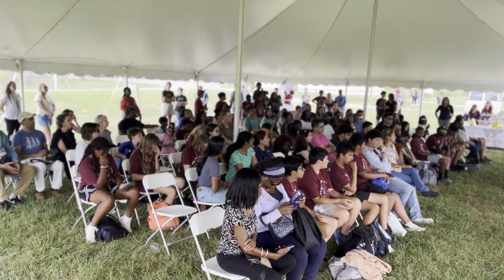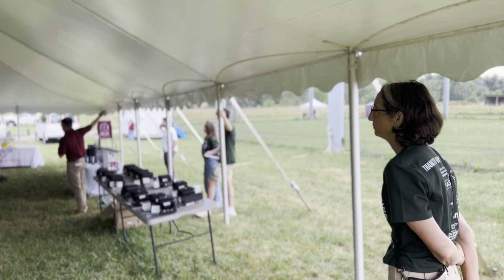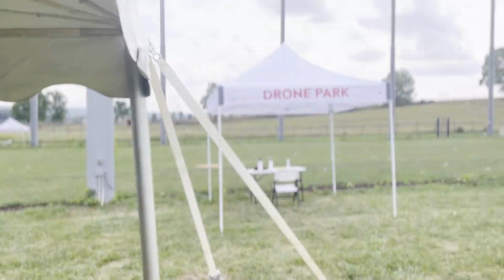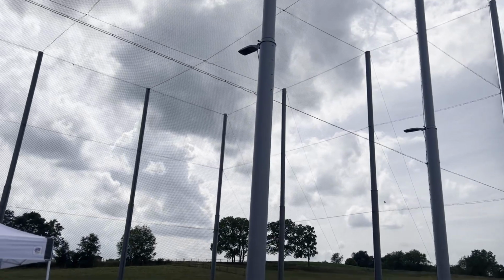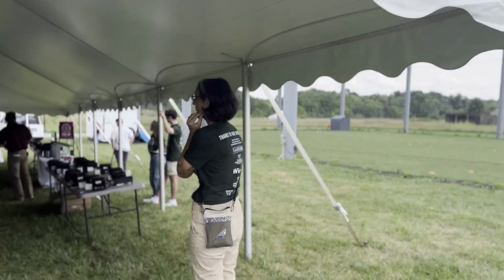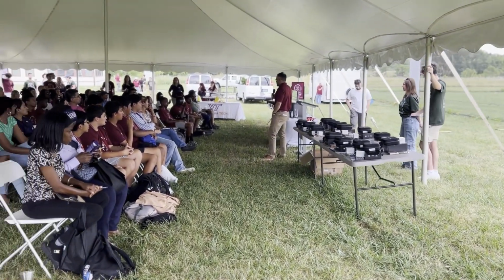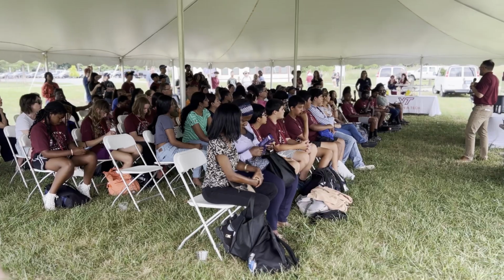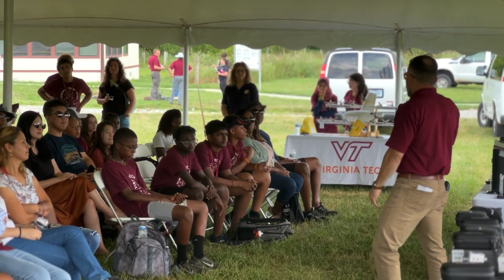VT - Virginia Tech - Summer camp students build drones, explore STEM careers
Virginia Tech's drone camp is free for all participants and is residential only. The residential fee for other camps at Virginia Tech is $750 and covers all costs. Day camper fees are $250. Scholarships may be available